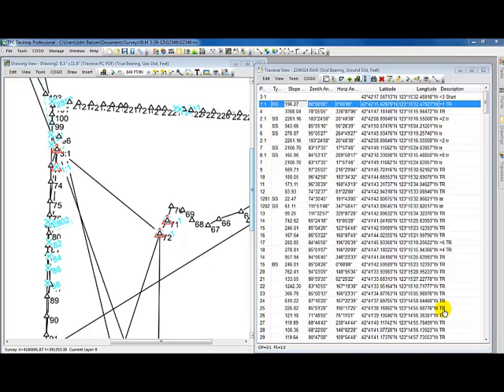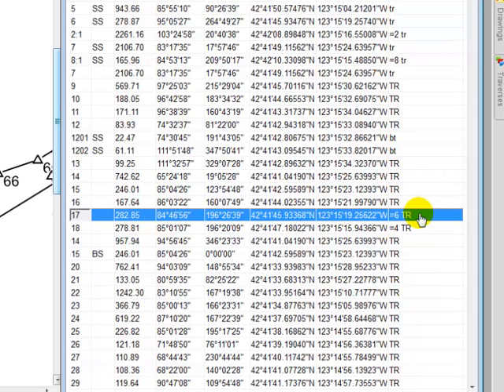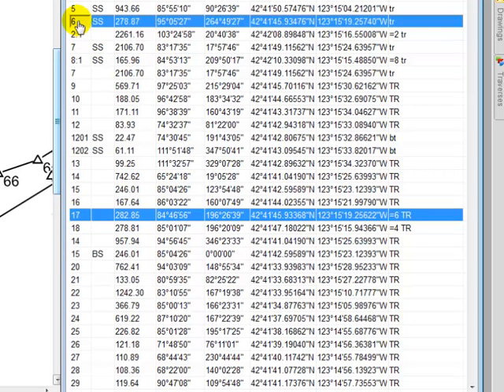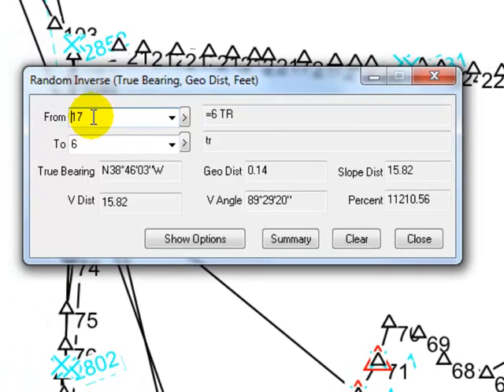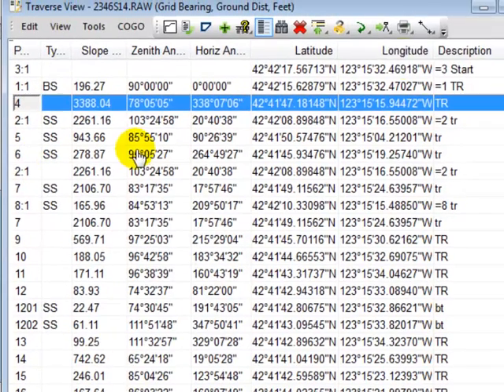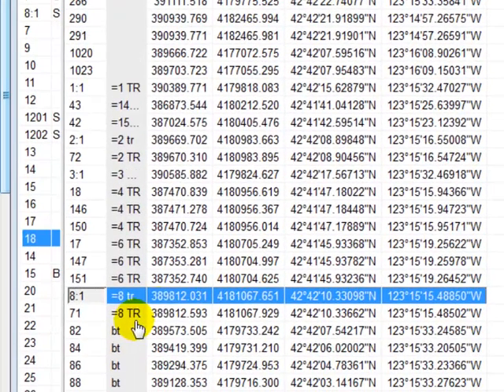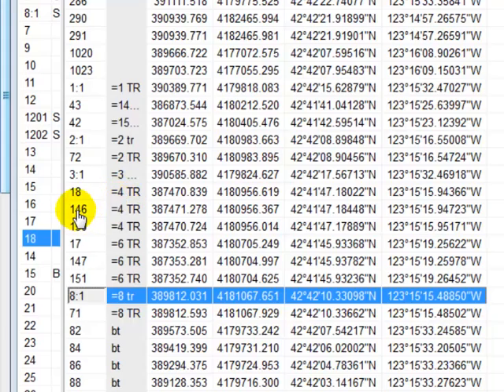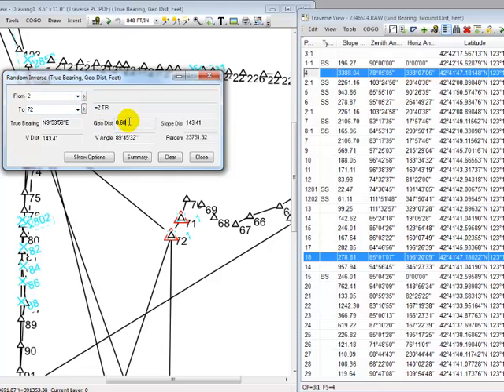TPC Desktop BLM: Quick Closure Check with Inverses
Check your closures in seconds using random inverses and sorting by descriptions